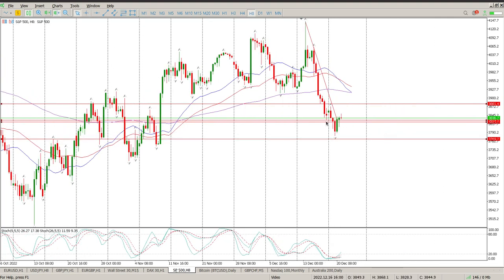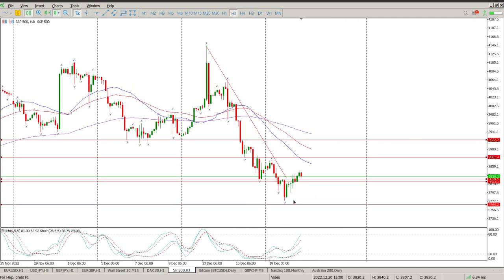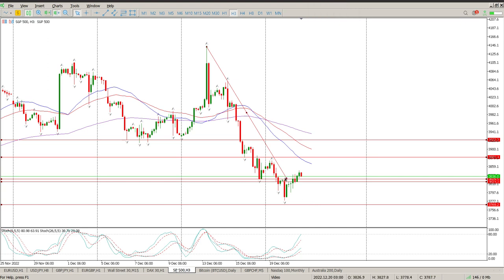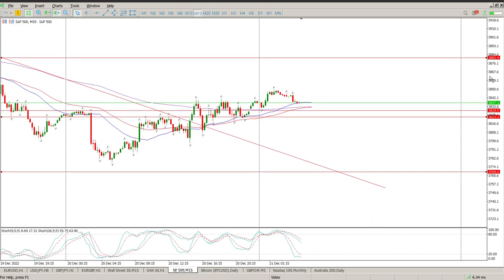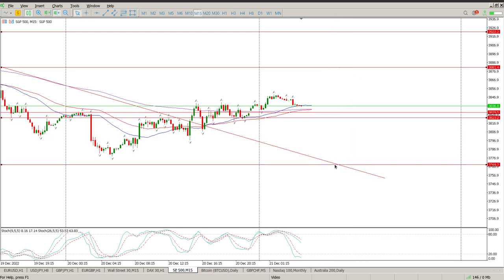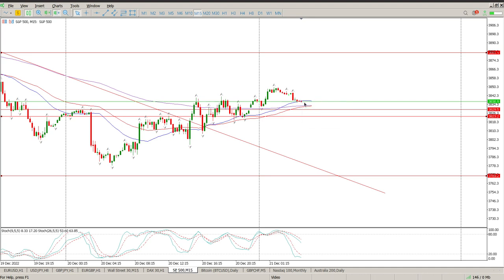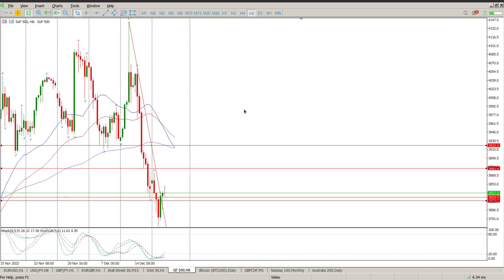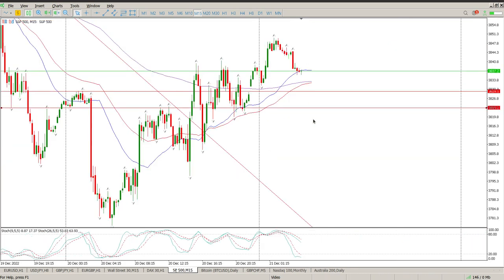S&P 500 Today 21 December 2022 Day Trade Setups Daily Technical Analysis. learn to trade.